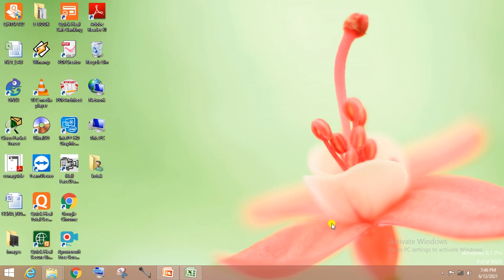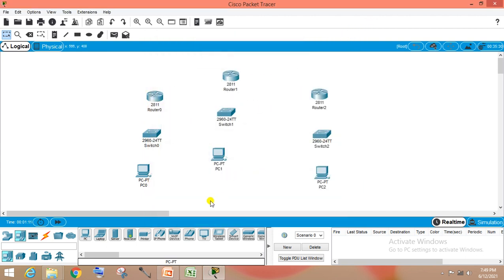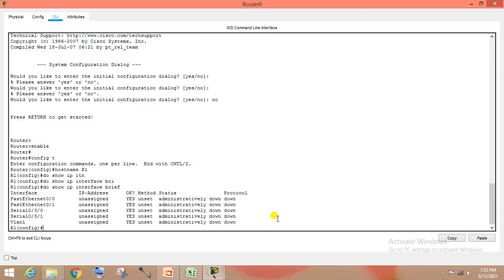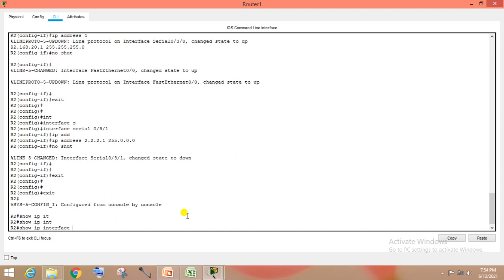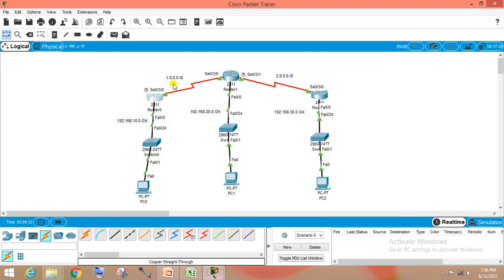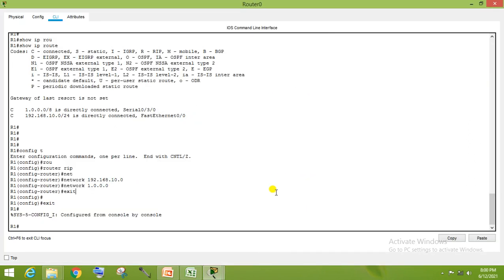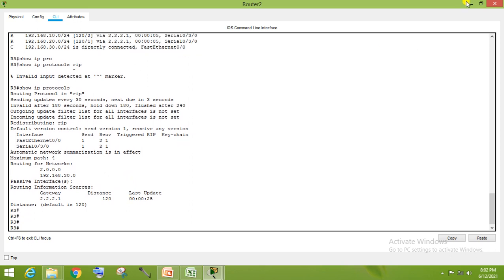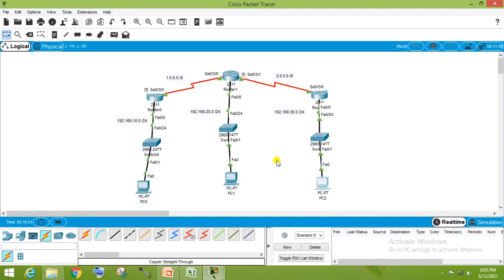DYNAMIC ROUTING RIPv1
Basic Dynamic Routing using RIPv1.